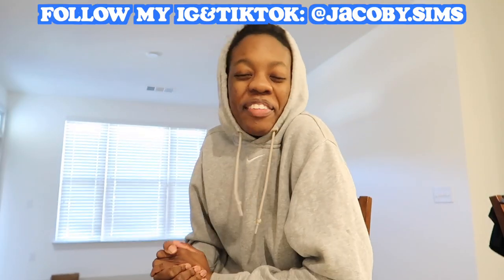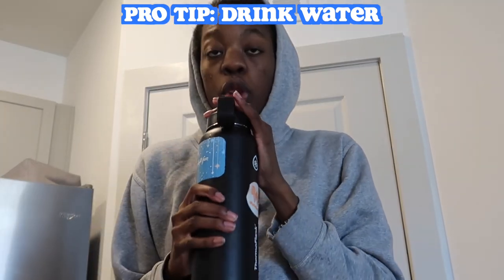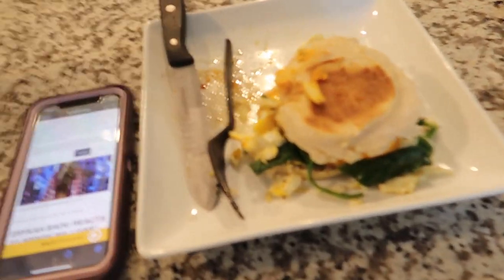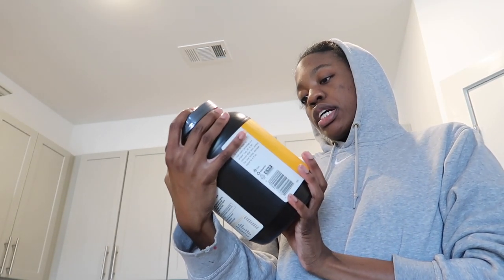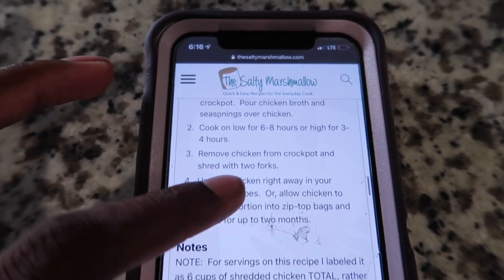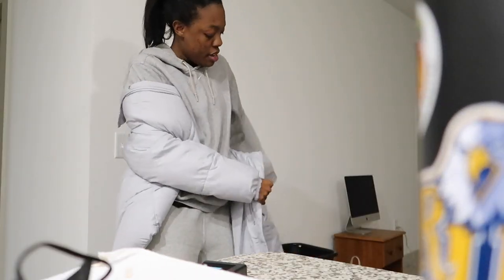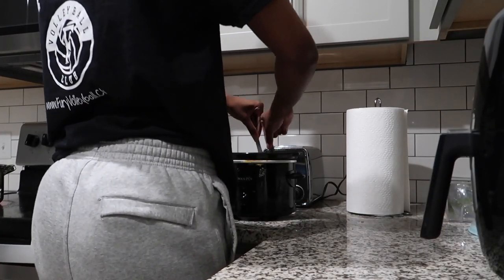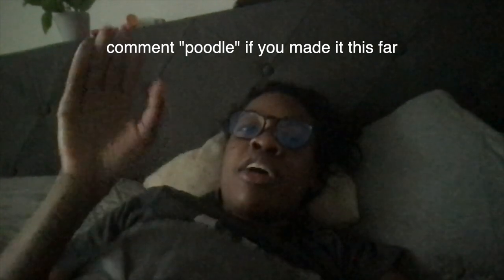VOLLEYBALL VLOG | WHAT I EAT IN A DAY AS A COLLEGE STUDENT ATHLETE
WHAT I EAT IN A DAY AS A COLLEGE STUDENT ATHLETE | VOLLEYBALL EDITION

This is a what i eat in a day, college student athlete (VOLLEYBALL edition!) Fitness and being in college are hard to balance so that's why most of my meals are quick and easy. I try to stay on the cheaper side for my meals to save money as well! Also being a student athlete, your nutrition is very important to keep your body going for your sport! I try to get a lot of protein and veggies in! BUT, don't be fooled I cheat all the time and like to eat cookies! For beverages,I stick to water and protein shakes! It's all about balance my friends.

-about me-
Hi guys! My name is Jacoby and I am a college volleyball player. I am 21 years old and senior in college.